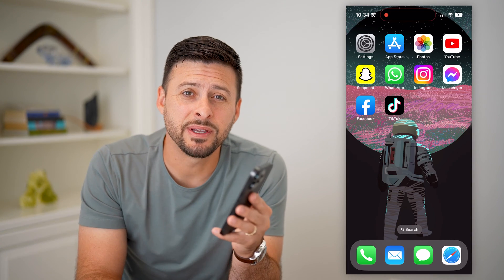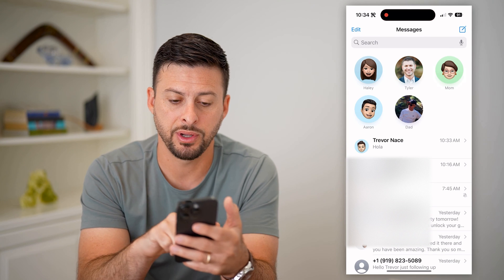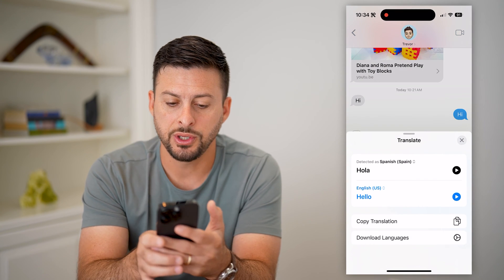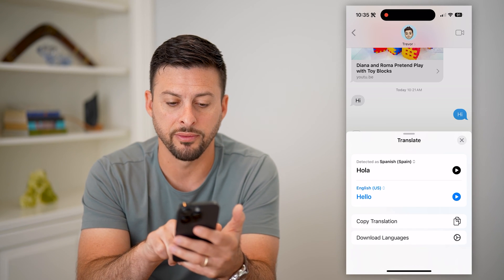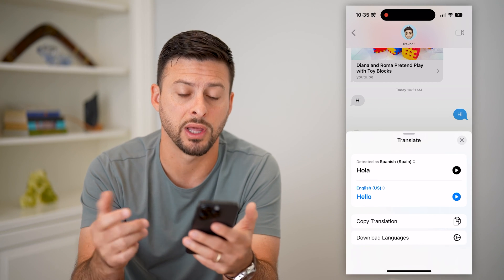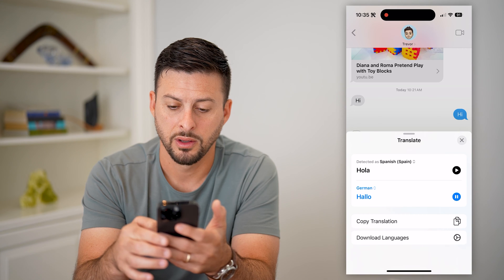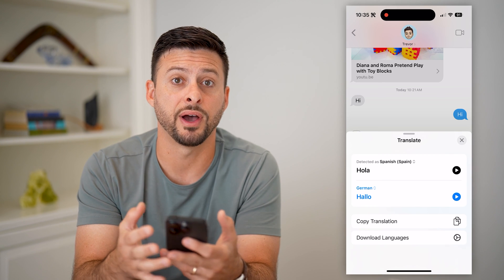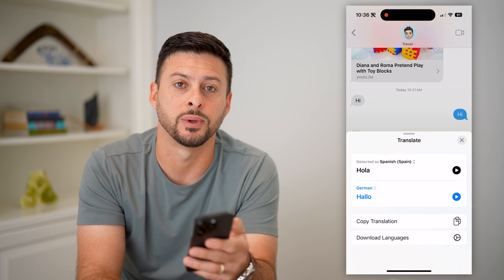How To Translate Text Messages On iPhone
Here's how you can translate any text message on your iPhone if you want to  read it in another language.